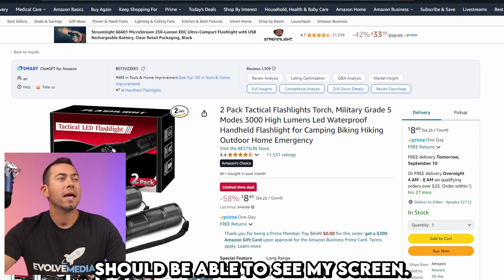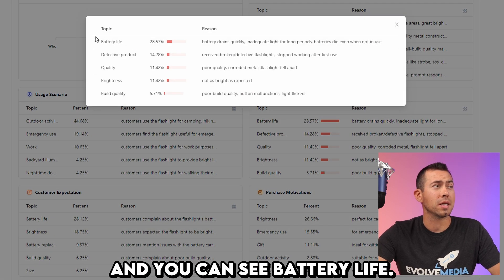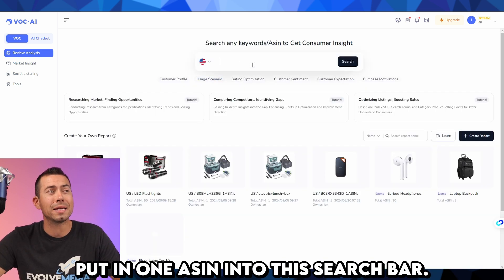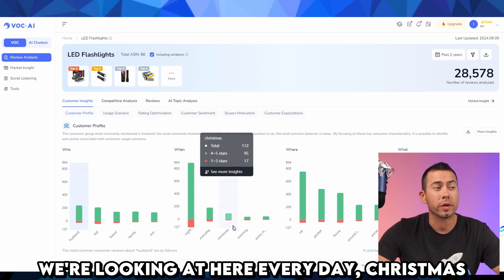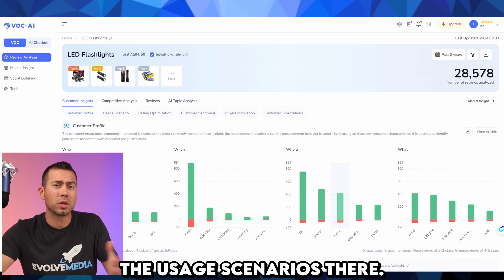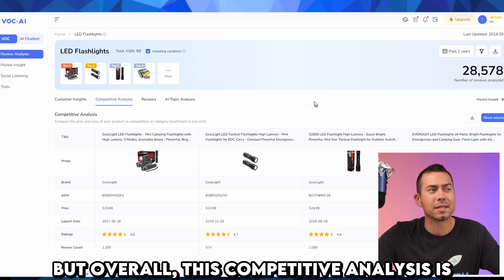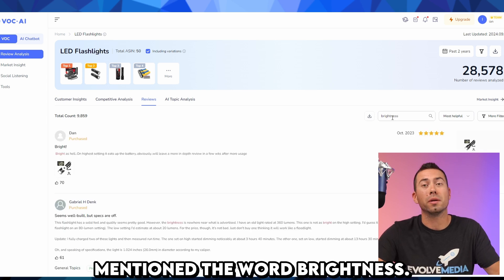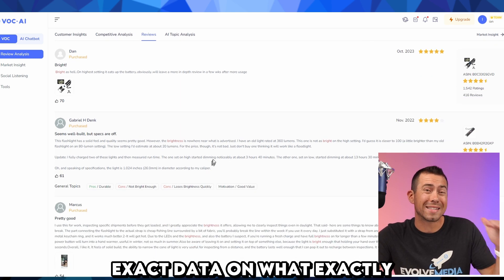Best AI-Powered Amazon Product Research Tool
Master Amazon Product Research with VOC AI: The Ultimate Tool for FBA Sellers
Discover how to leverage customer review data for superior product development and listing optimization. This video tutorial showcases VOC AI, an essential Amazon seller tool for comprehensive market analysis and product research.

Learn to:
- Utilize VOC AI's Chrome extension for instant Amazon listing insights
- Analyze customer profiles, pros, cons, and usage scenarios across thousands of reviews
- Optimize product features based on aggregated review data
- Enhance listing content and product photos using customer feedback
- Perform competitive analysis by comparing multiple ASINs
- Conduct targeted keyword research within customer reviews

VOC AI allows Amazon sellers to:
- Identify lucrative product improvement opportunities
- Gain a deep understanding of customer expectations and purchase motivations
- Minimize negative reviews by addressing common pain points
- Craft data-driven, targeted marketing content
- Develop products that precisely meet customer demands

BEST Amazon Seller Tools to Maximize Customer Satisfaction & Revenue by Shulex

🔥 GET FREE ACCESS TO OUR AMAZON LISTING CHECKLIST so you can fully optimize your listings to convert higher, outrank your competition, reduce your product return rate and negative reviews, lower your Amazon PPC ACoS & more